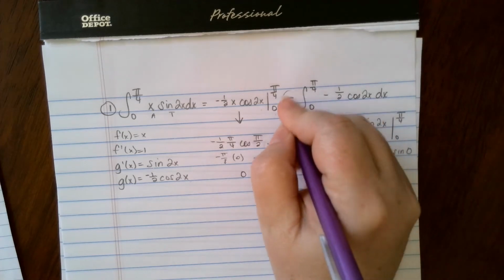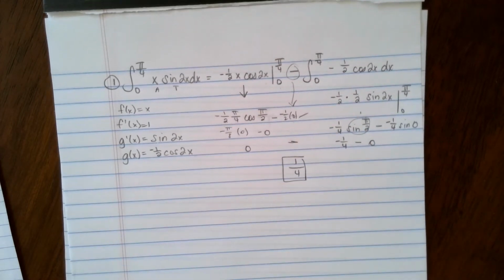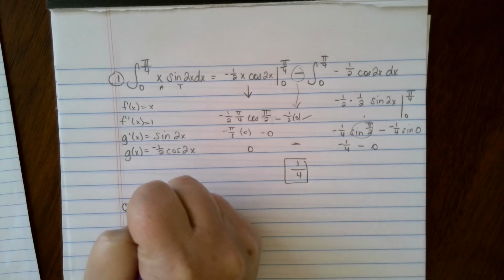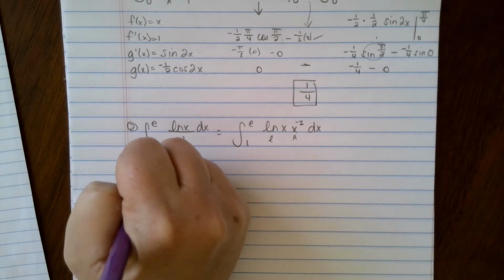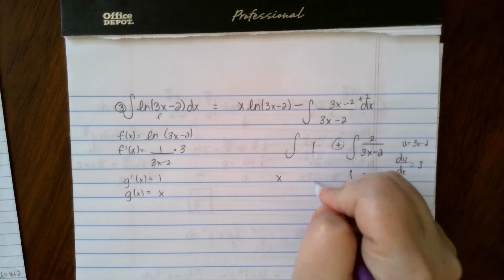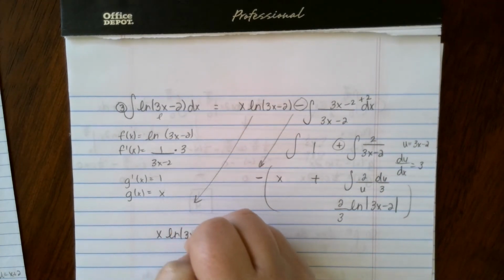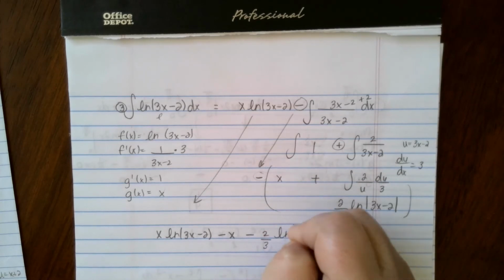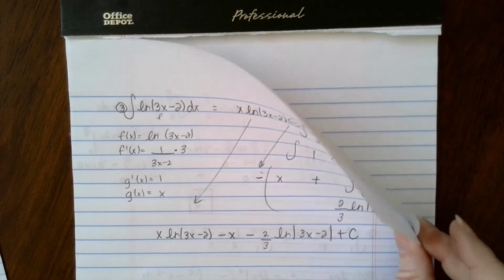Integration by Parts part 3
Integration by parts practice problems